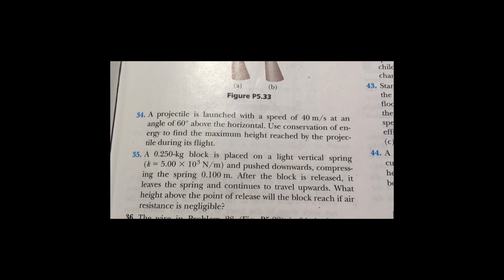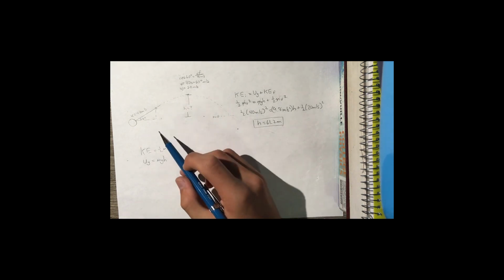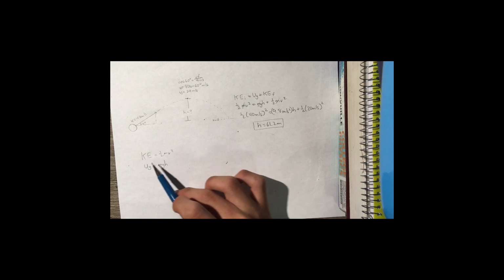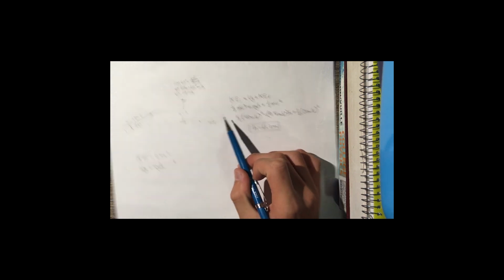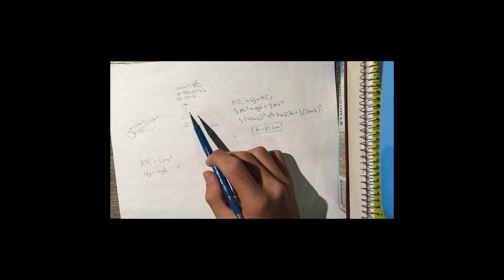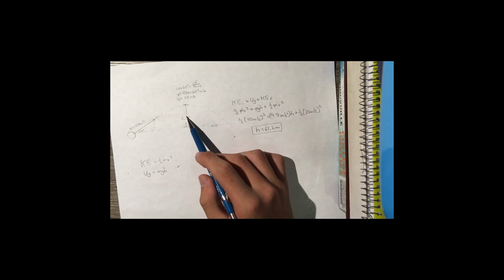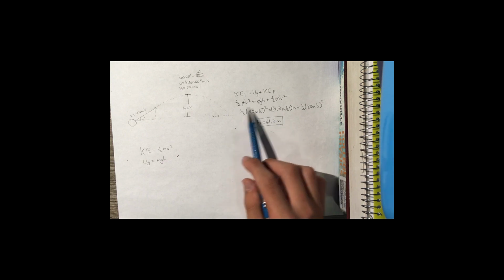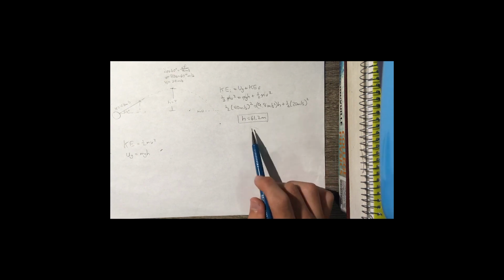Chapter 5 Problem 34